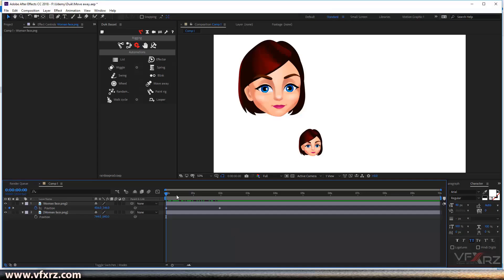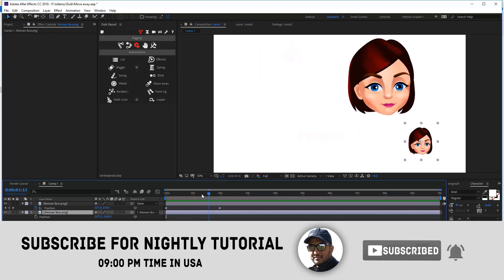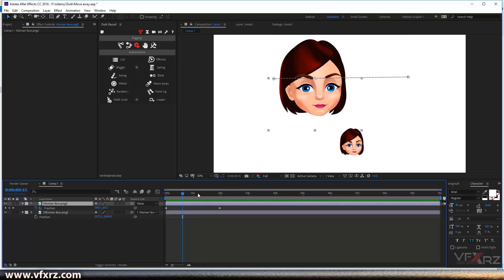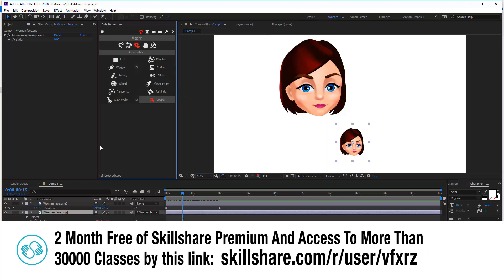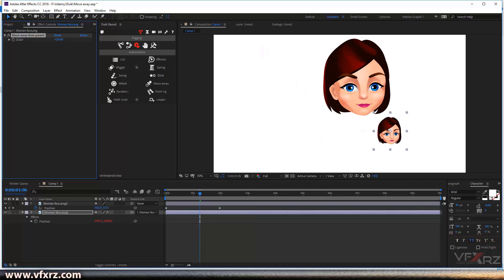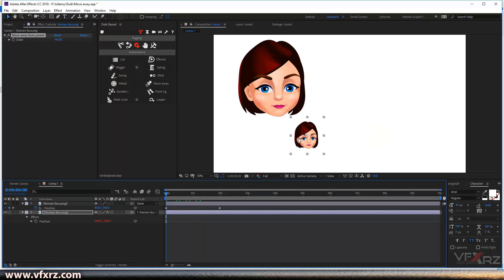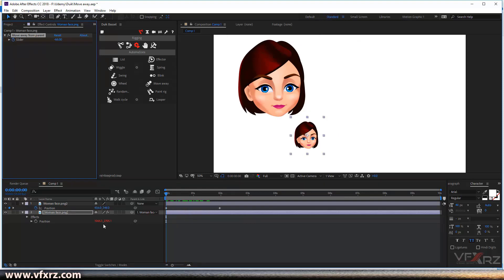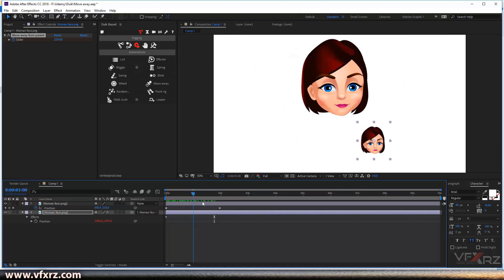Duik Bassel Tutorial Part 23 of 30 Move Away|After Effects,Motion Graphics,2D Animation,Rigging